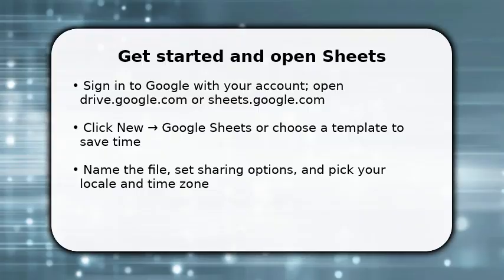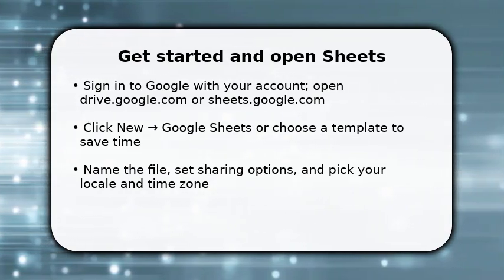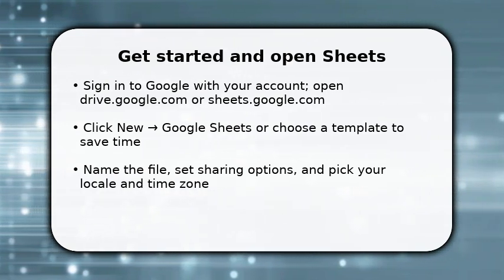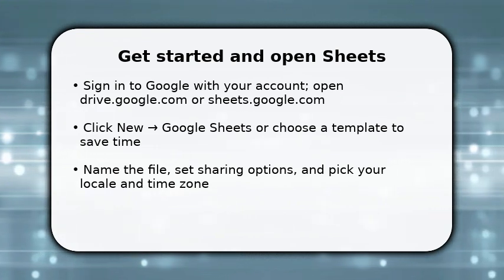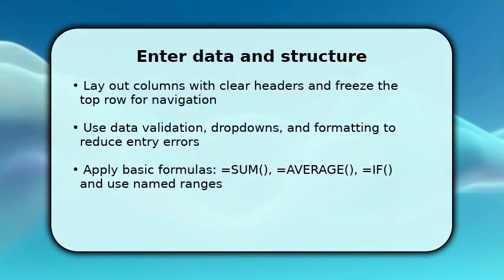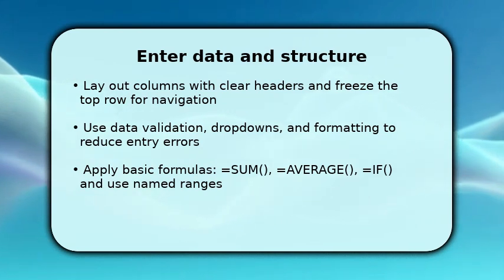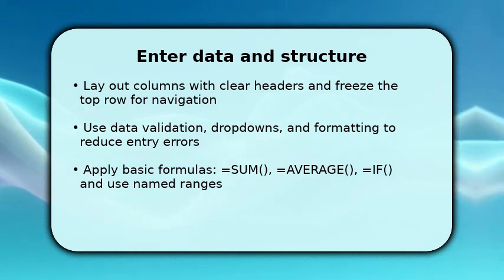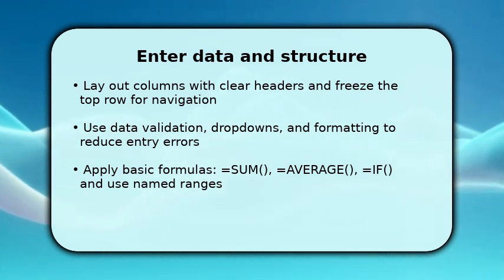How to Use Google Sheets in Pc (easy Method)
How to Use Google Sheets in Pc (easy Method) | 🔒 Surfshark VPN Deal — Stay private and secure. $1.99/mo + 3 Months Free ▸

Discover the straightforward way to navigate and utilize Google Sheets on your PC with this easy guide. Learn shortcut keys, tips for efficient data entry, and how to sync across devices.

Google Sheets, PC use, easy method, shortcut keys, data entry efficiency, syncing documents